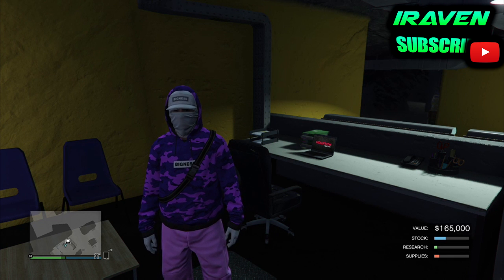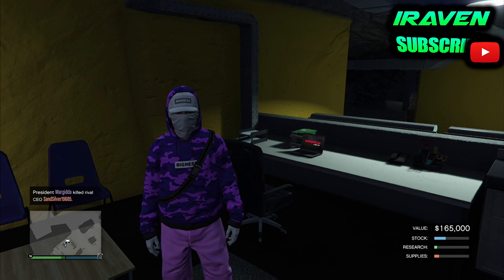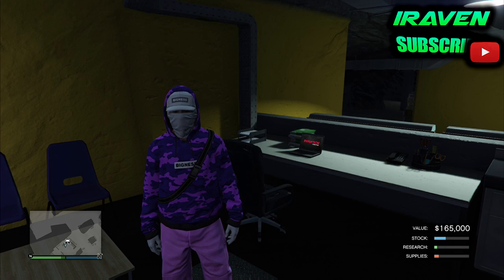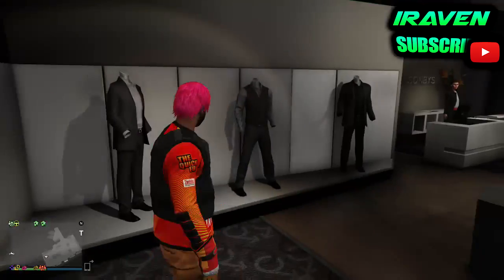GTA 5 ONLINE I HOW TO FILL UP STOCK FAST! I (GUNRUNNING DLC)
Call of Duty: WW2 has been Officially Confirmed!

In today's video I'll be showing you people how to get your Bunker Stock Filled Up very Quickly without having to play at all! As of the latest patch of 1.40!

 But for now, sit back, chillax, let the video do the work, enjoy!

Come play with me on Xbox One!
Jackoscar627

Video Info:
Gameplay: My Own
Thumbnails: My Own